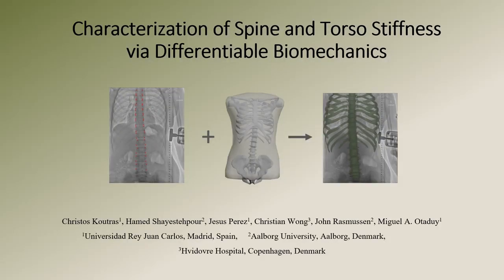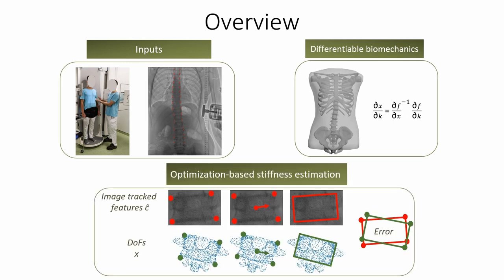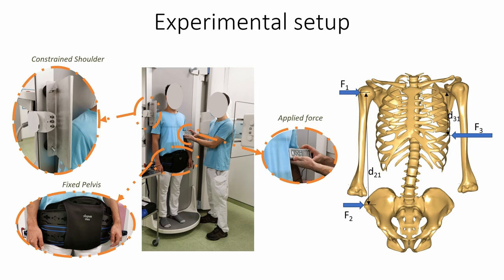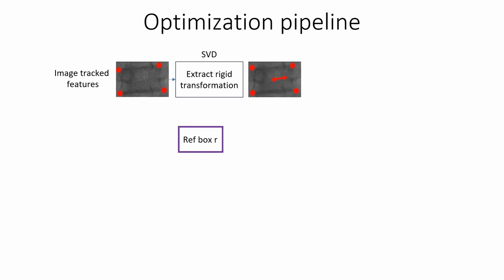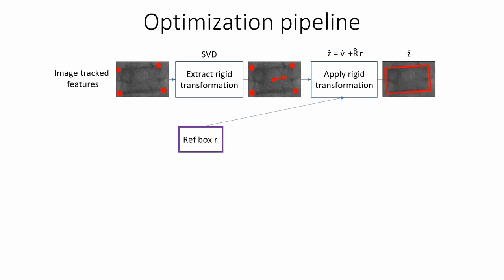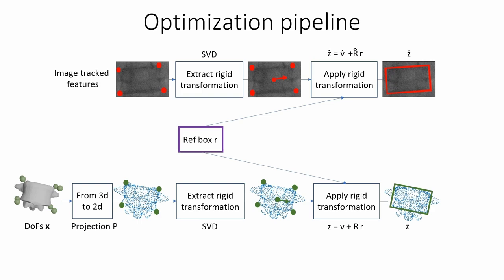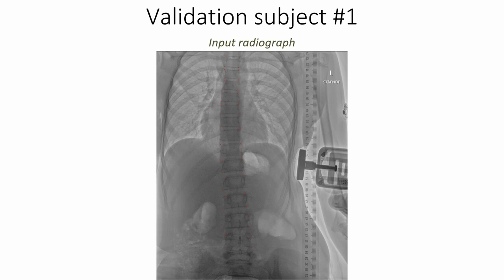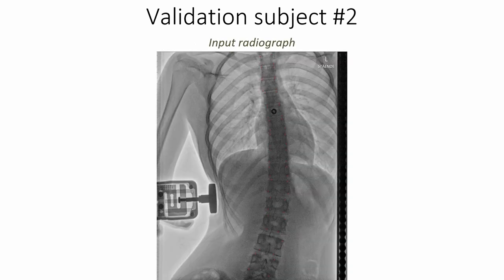Characterization of spine and torso stiffness via differentiable biomechanics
We present a methodology to personalize the stiffness response of a biomechanical model of the torso and the spine. In high contrast to previous work, the proposed methodology uses controlled force–deformation data that mimic the conditions of spinal bracing for scoliosis, which leads to personalized biomechanical models that are suitable for computational brace design. The novel methodology relies on several technical contributions. First, a prototype system that includes controlled force measurement and low-dose radiographs, with low-encumbrance for its implementation in the clinical protocol. Second, a model of differentiable biomechanics of the torso and the spine, which becomes the key building block for robust parameter estimation. And third, an optimization procedure for parameter estimation from force–deformation data, which relies on differentiability of the biomechanics and the image generation process. We demonstrate the application of the methodology to a cohort of 7 subjects who underwent scoliosis check-ups, and we show quantitative validation of the estimated personalized parameters and the improvement over default parameters from the bibliography.